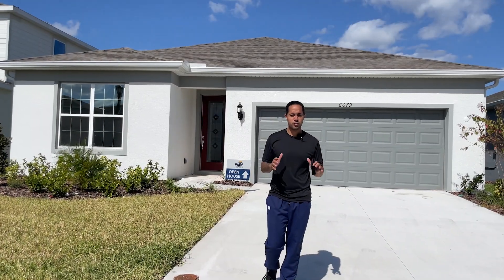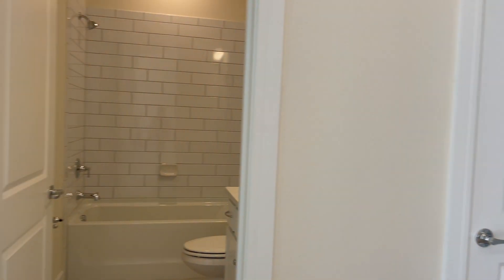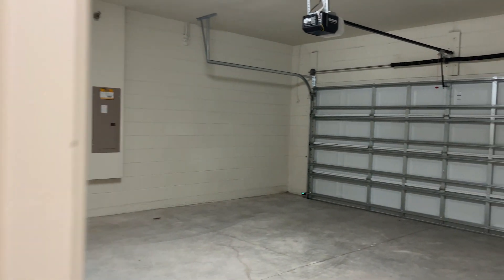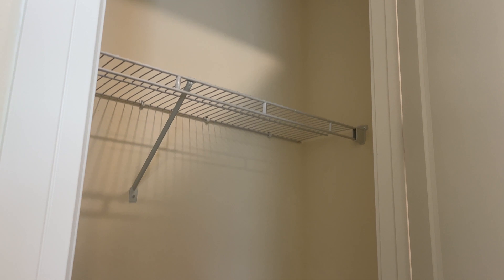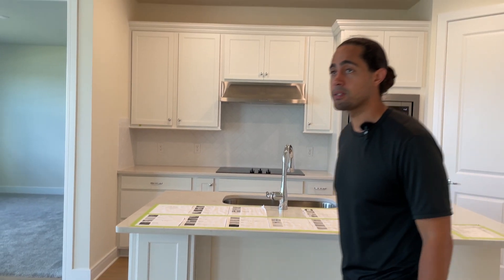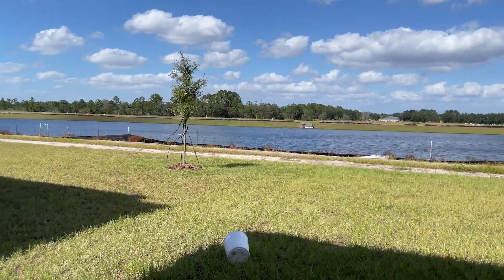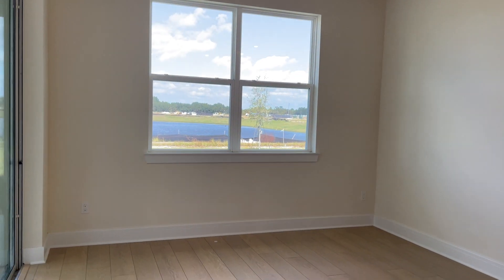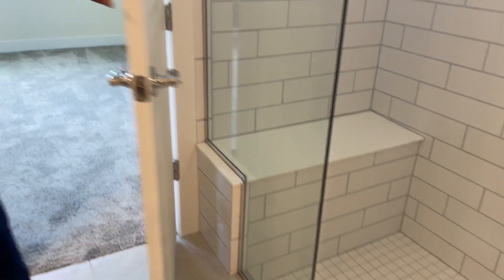Why Rent When You Can Own This? | Home for Sale in Florida - 3 Bed, 2 Bath, 2-Car Garage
Welcome to the stunning Crestwind model, a move-in-ready single-story home offering three bedrooms, two bathrooms, and 1,662 square feet of modern living space. With a two-car garage, upgraded baseboards, and a stylish open floor plan, this home is designed for comfort and convenience. The kitchen features gourmet upgrades, and while the refrigerator is pending installation, the home is undergoing its final green tape inspection to ensure everything is perfect. Step into your covered lanai overlooking a tranquil retention pond—perfect for relaxation. Inside, the tray ceilings in the living area add a touch of elegance, while the Wi-Fi-enabled garage door opener brings modern functionality.

The owner’s suite includes a spacious walk-in closet and an ensuite bath with a stand-up shower, built-in bench, and wall niche. The second bathroom features an upgraded subway tile shower, adding style and durability. Plus, take advantage of our Hope Tree Initiative, where every home purchase comes with a tree for your backyard—and the opportunity to gift one to a friend anywhere in the world. Let’s make your dream of homeownership a reality!
ℹ️ Learn how Robert's team can help sell your home faster and for a higher price with his concierge program. To get the conversation started on your Central Florida Real Estate goals to buy, sell or invest in the Greater Orlando Areas, contact Robert via DM on any and all social media channel (@therappingrealtour) or reach out directly at:

Robert Kenneth Morillo PA
Real Estate Broker | Aroa Florida

homes for sale in Florida, new construction homes, single-family homes Florida, affordable homes Florida, Florida real estate market, homes under 500K Florida, first-time homebuyer Florida, best places to buy in Florida, move-in ready homes Florida